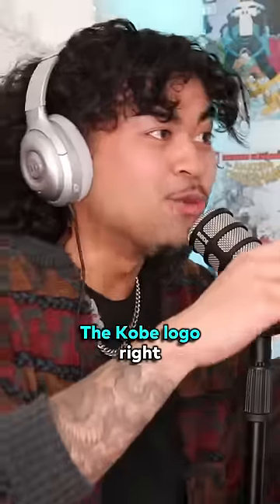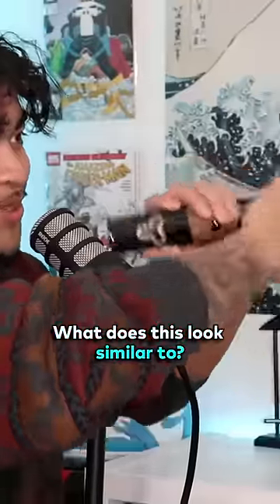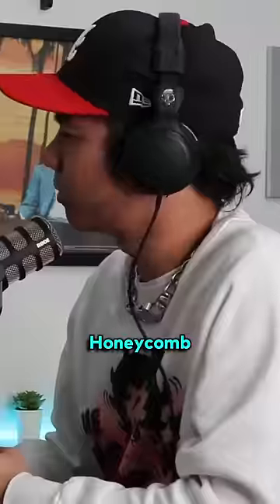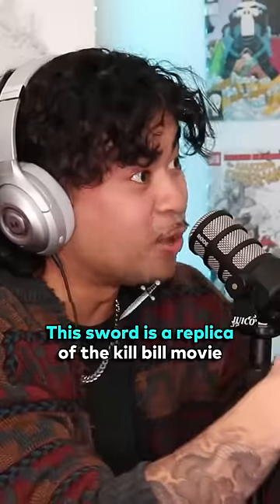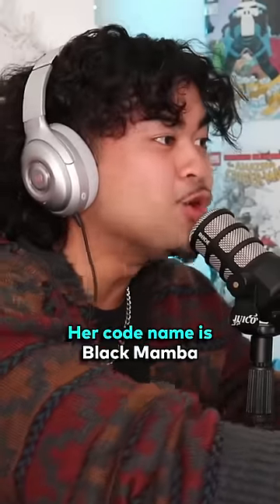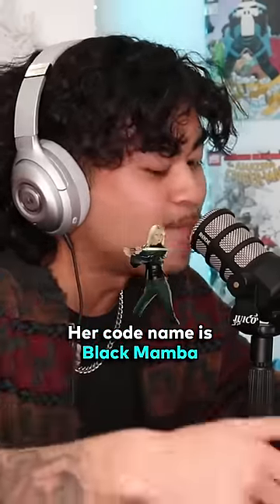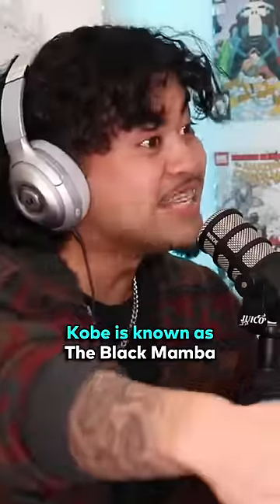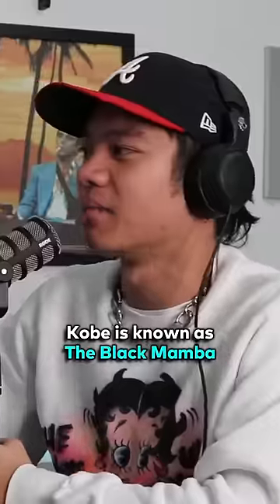SECRET MEANING IN KOBE SHOES 😱